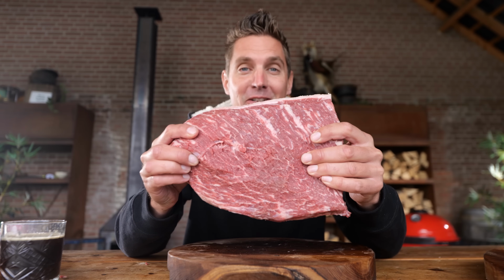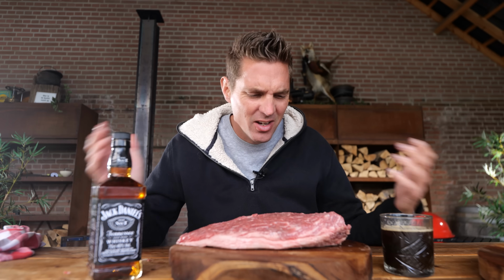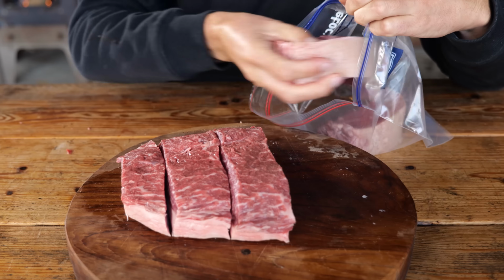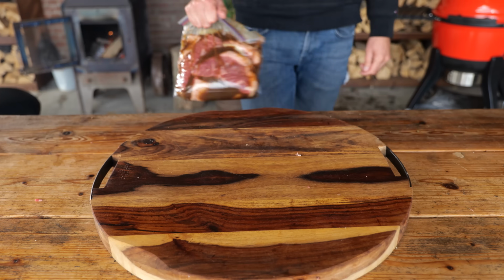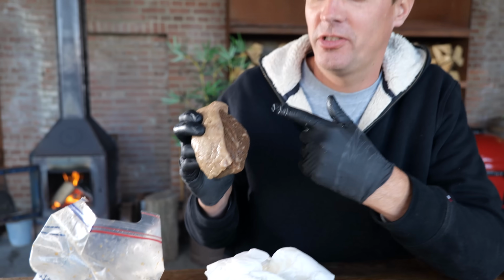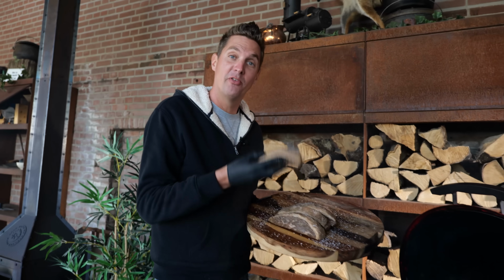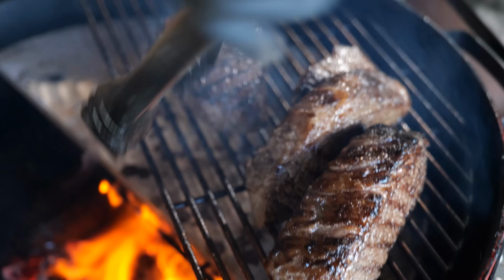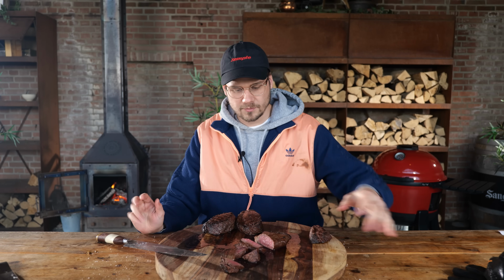JACK DANIELS & Coffee make PICANHA STEAK taste even Better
RANDOM 😋
(words that help you find this video) KEEPONGRILLING picanha marinade brazilian steak beef wagyu japanese australian meater themometer kamado joe kettle grill kettle joe grilling steak beef recipe outdoor cooking pitmaster x marinade jack daniels coffee bbq rub jack daniels